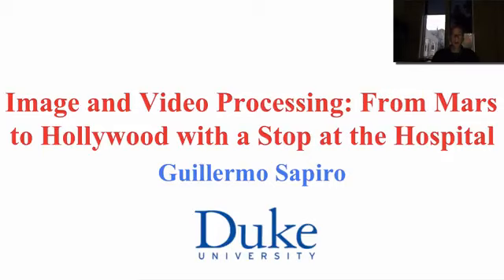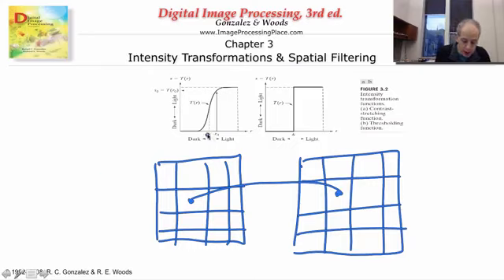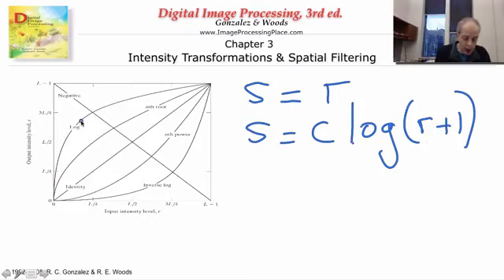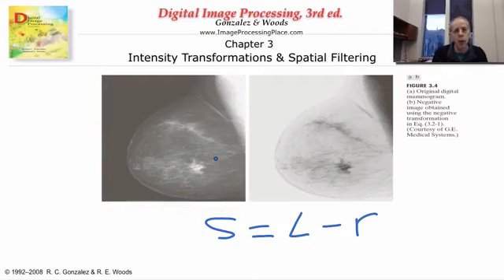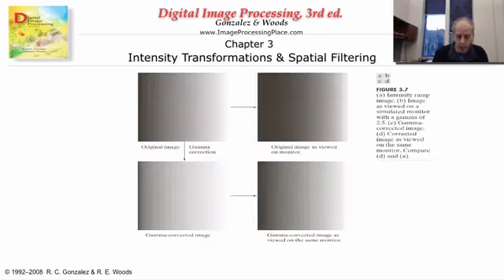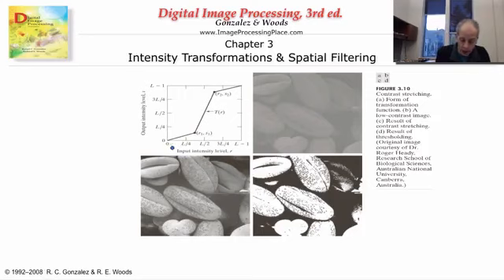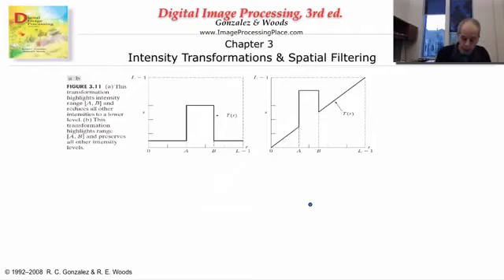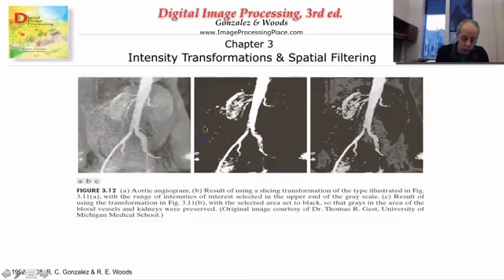WEEK 3rd# 1 - Introduction to image enhancement - Duration 19:11 - Optional break at 08:33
Hello, and welcome to week three of our class on image and video processing. What you're seeing right now is me in a relatively dark room. You can probably see the Duke Chapel behind me but you can't see details, for example, the color of the shirt I'm wearing. Or, if you were to look at my desk, it's basically very dark, and you can't see much. What happen when we take an image like this? What happen when we have a video that is very dark? That happens us all the time, we take a picture at night. Doesn't have the lighting that we want. It's too dark or too bright, sometimes too noisy. What we are going to do during this week is to learn how to improve those images. How to enhance those images. We're going to start with very simple manipulations. That will basically help us to improve the contrast, remove the noise